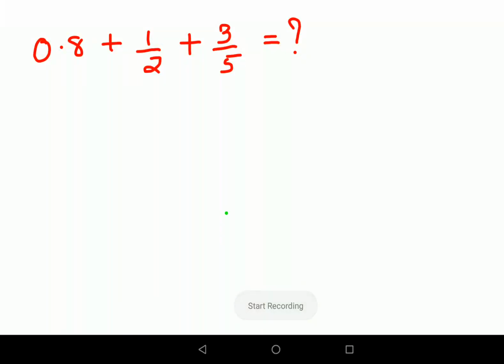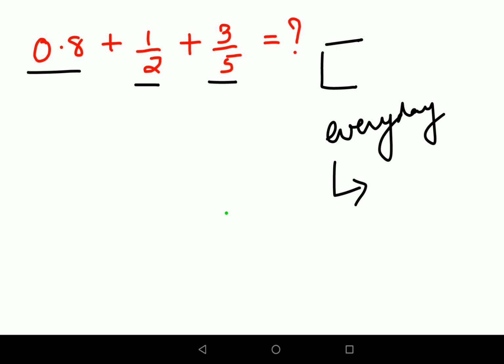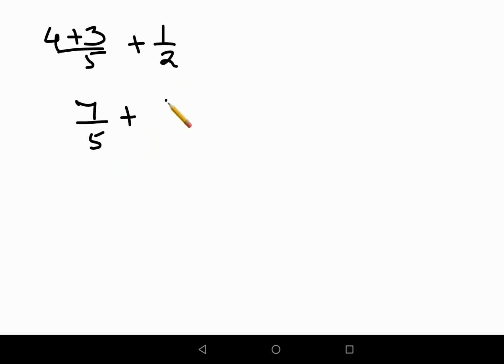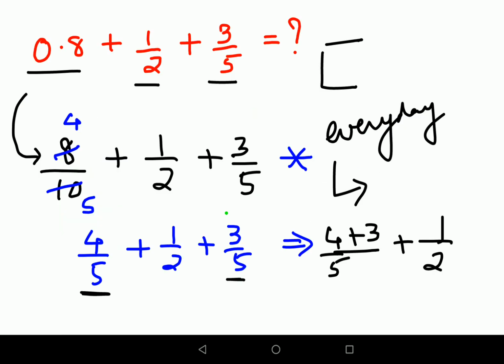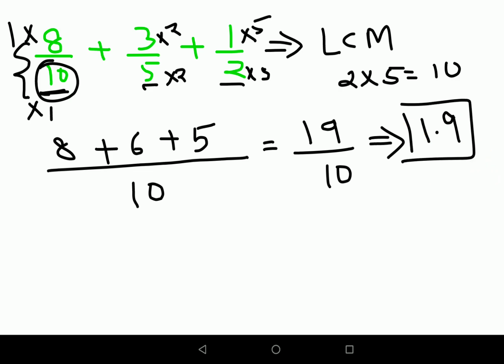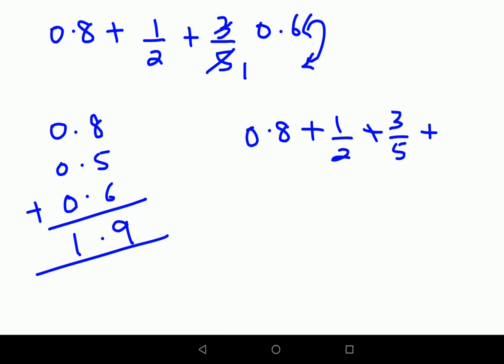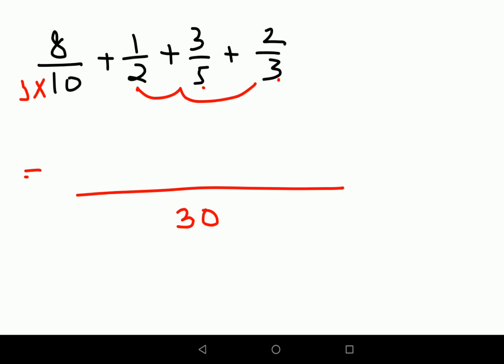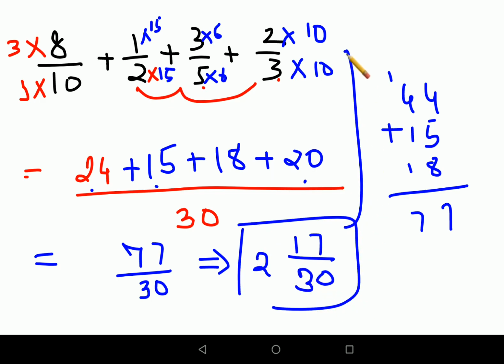Many got this wrong! Can you solve it correctly??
Hi, as a teacher I have often come across students who have difficulty in solving mathematical problems involving more than one operation. In this video I have explained the easiest way to solve BIG equations having all the mathematical operations.